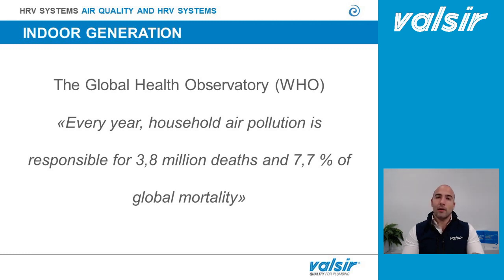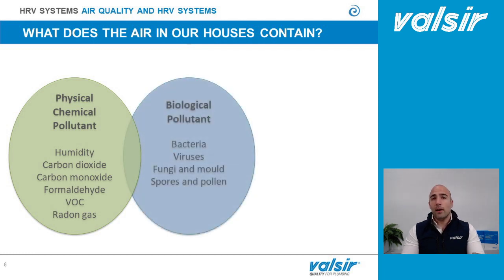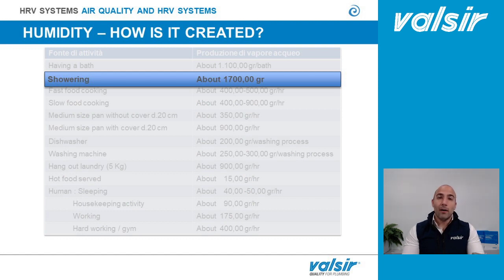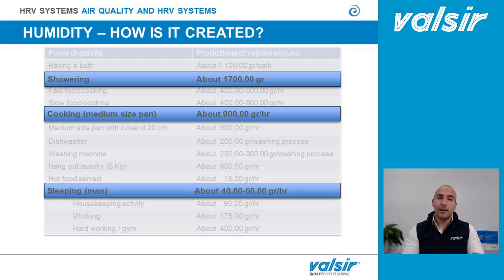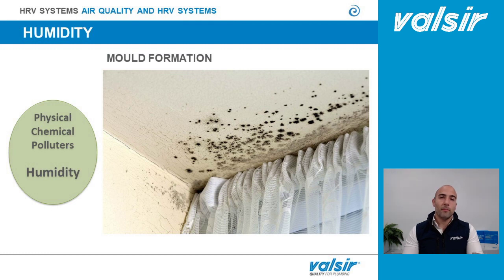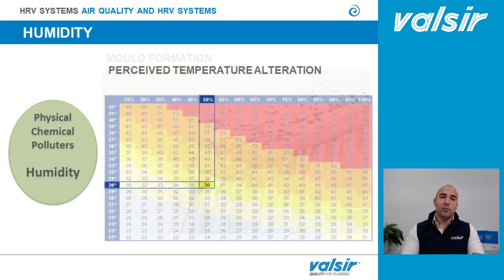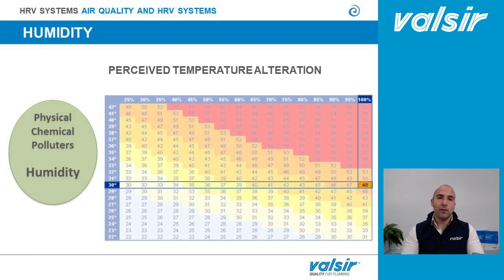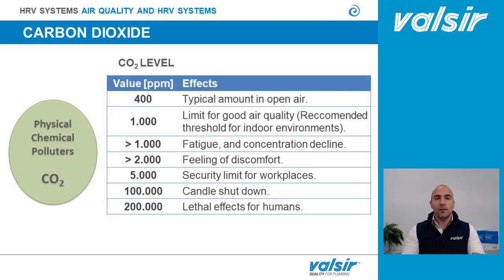Webinar HRV 1/3 - Air quality and air changing solutions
Valsir presents a new series of webinars about HRV Systems: the first part, by eng. Alessandro Bravin, will focus on the topic "Air quality and Heat Recovery Ventilation Systems".